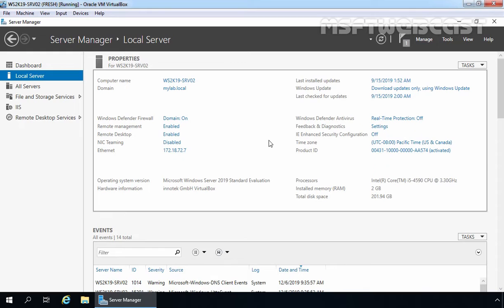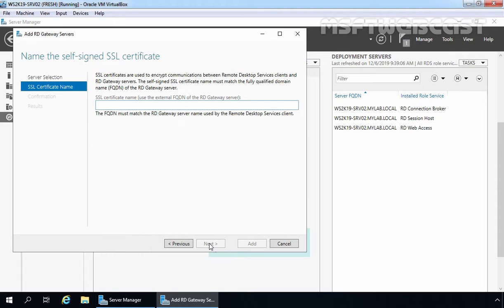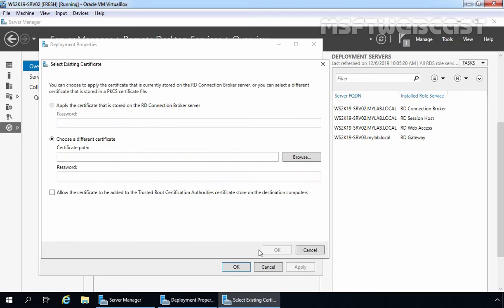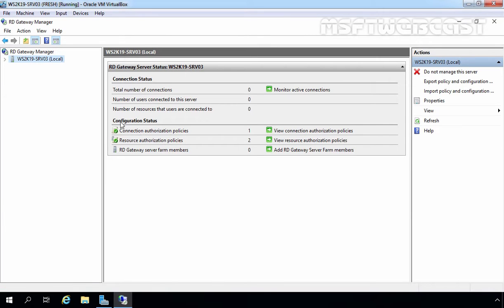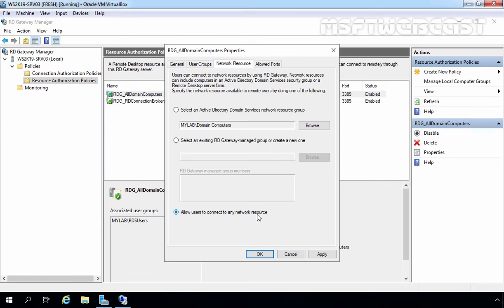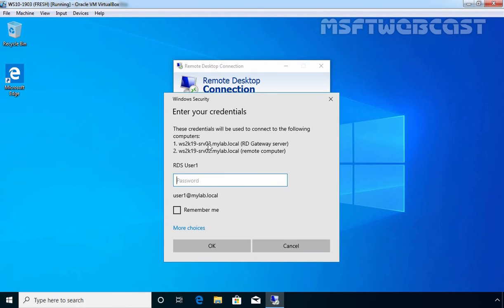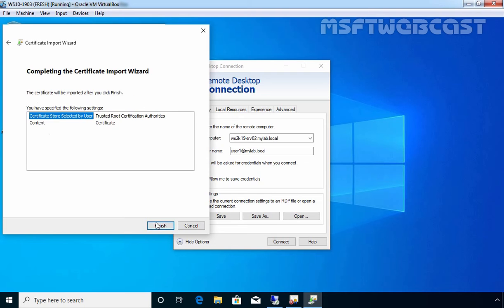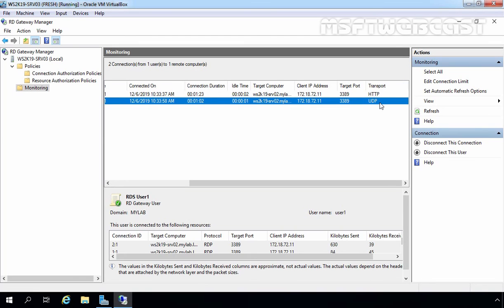51. How to Setup a Remote Desktop Gateway Windows Server 2019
In this video, We will see the steps on How to Setup a Remote Desktop Gateway server role in Windows Server 2019.